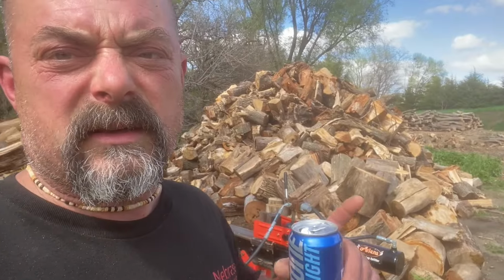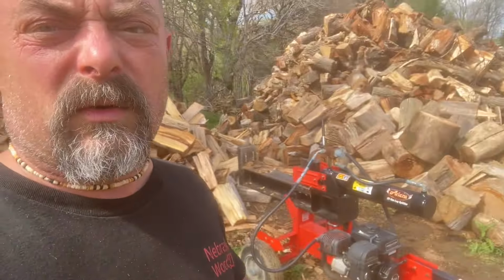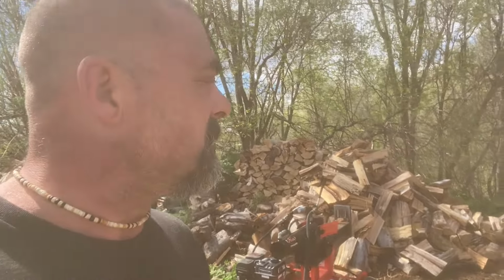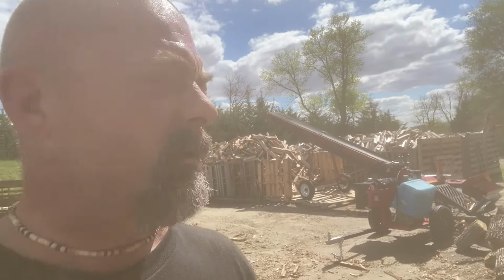OVERSIZED FIREWOOD PILE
Have some dry rounds that are getting processed up into oversized firewood for the upcoming fall season for over sized fireplaces and some smaller shop stoves. Enjoy!firewood